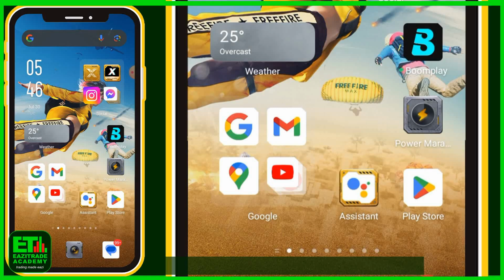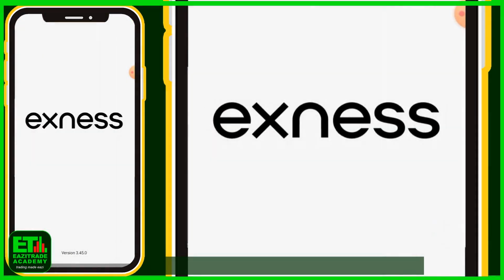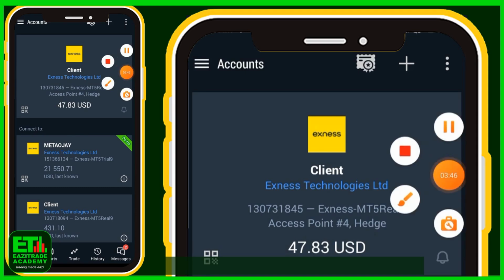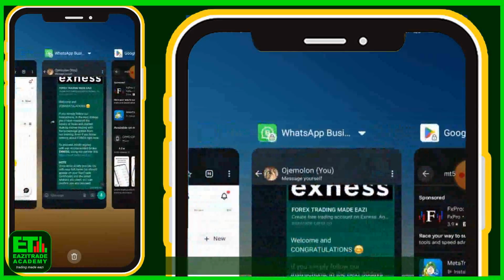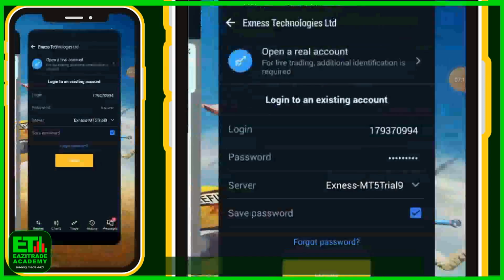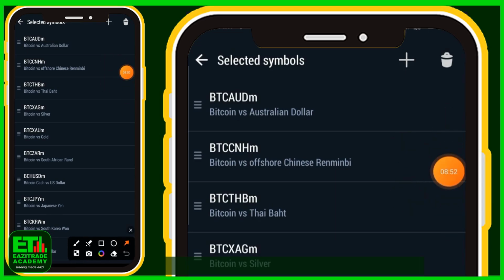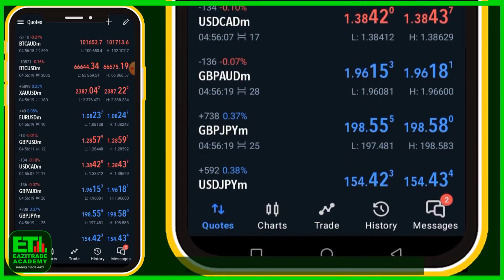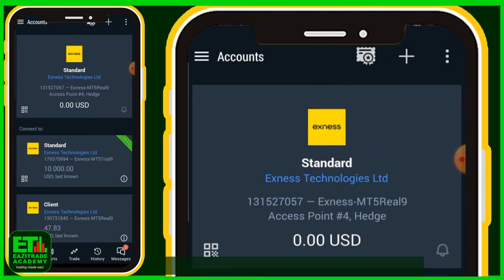HOW TO LINK EXNESS ACCOUNT TO MT5 (FOREX MADE EASY 13/15)